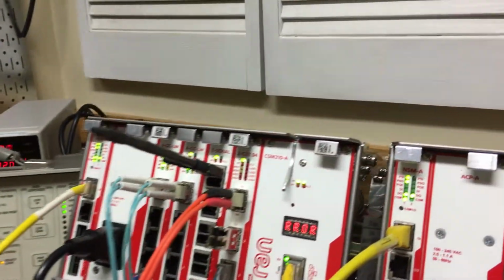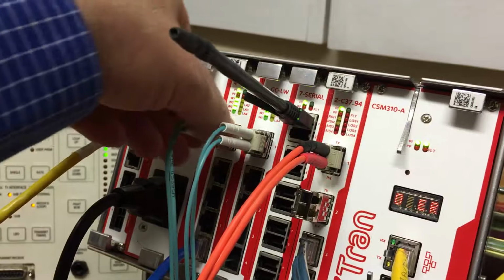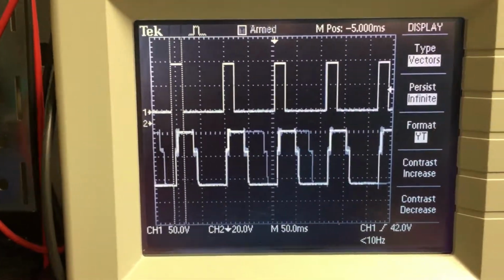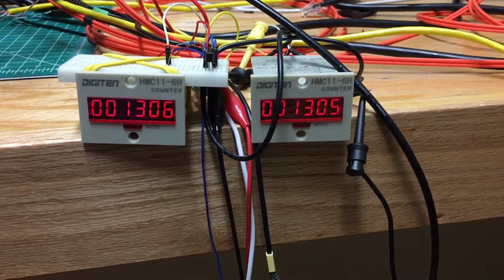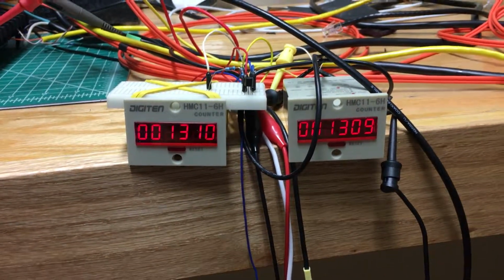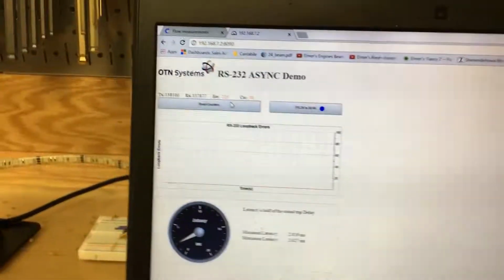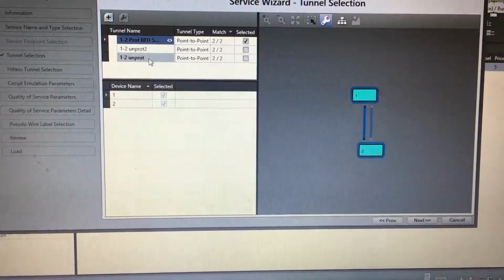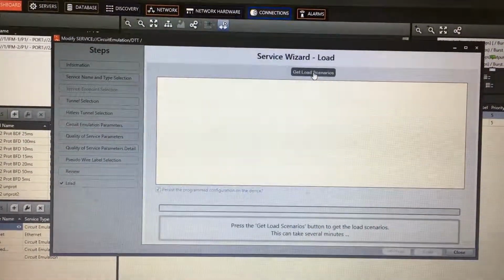SEL DTT over XTran MPLS-TP part 3